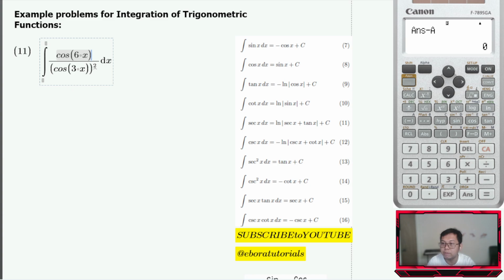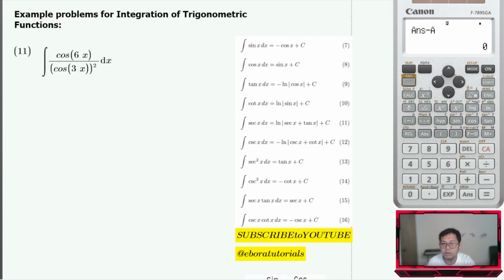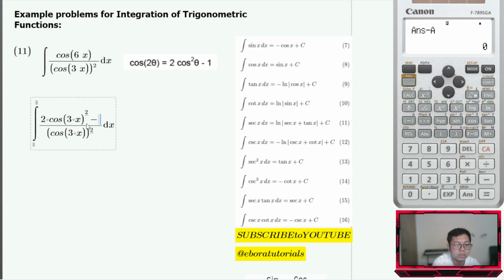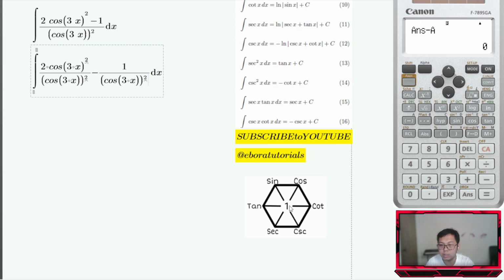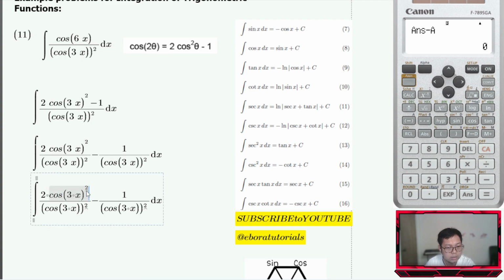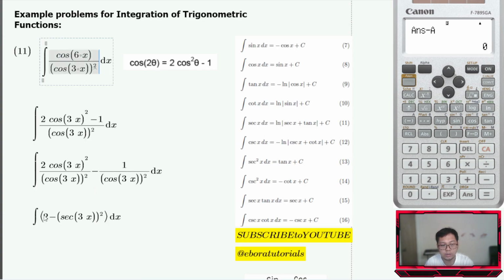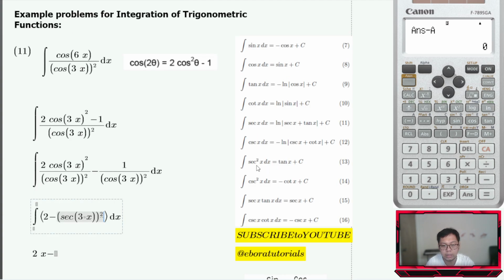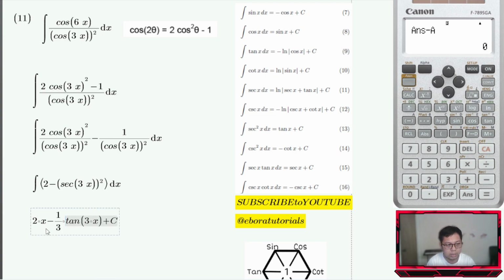Integral Calculus - Solution to problems on Integration of Trigonometric Functions - Problem #11